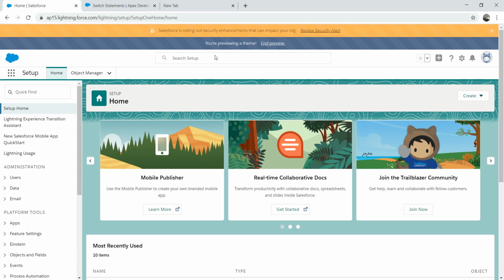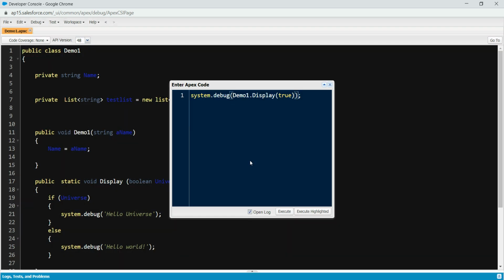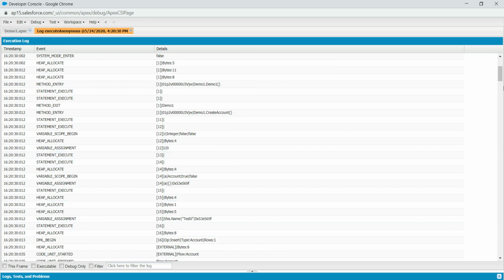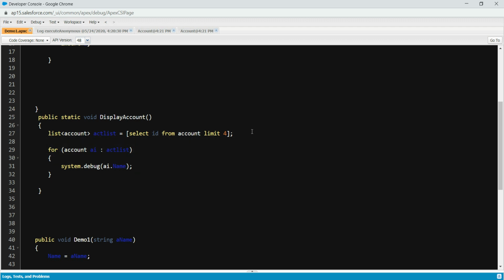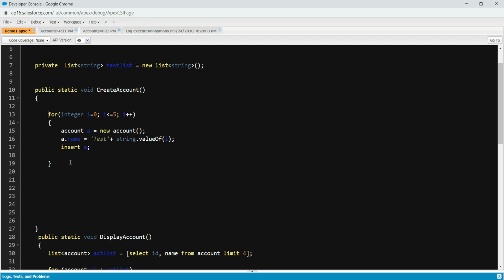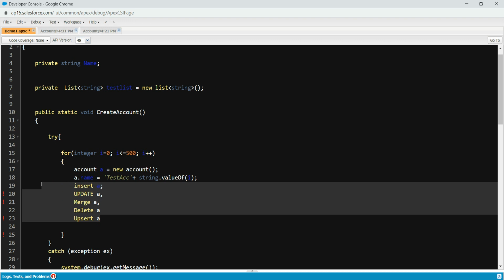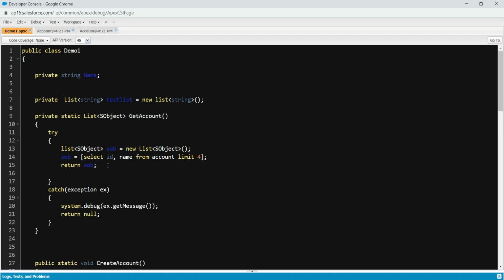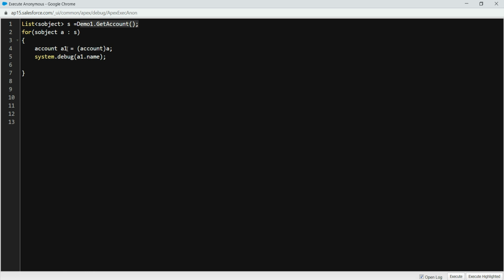Salesforce Platform dev 1 Apex Introduction 2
This tutorial will cover detail about Apex programming language such as loops, if-else switch statement, Sobject, Try catch, collections like List and database insert, update, merge, upsert. This Tutorial also talks about Soql limit error and way to overcome it.